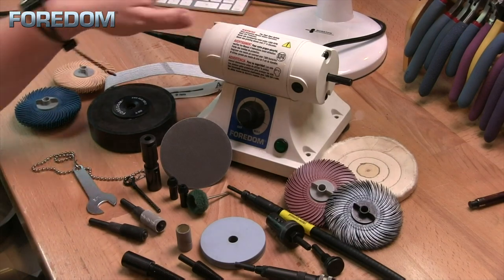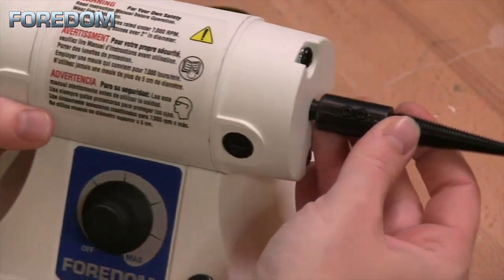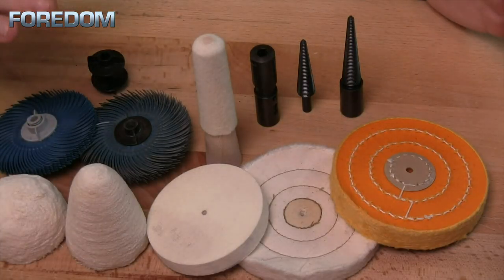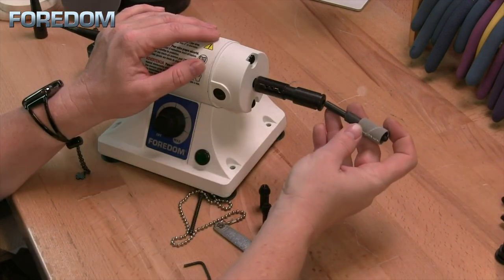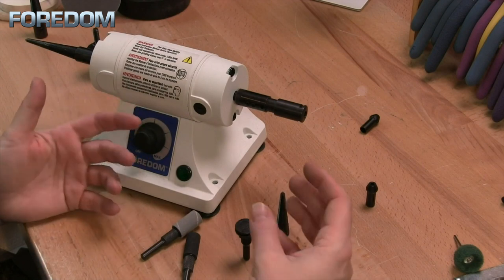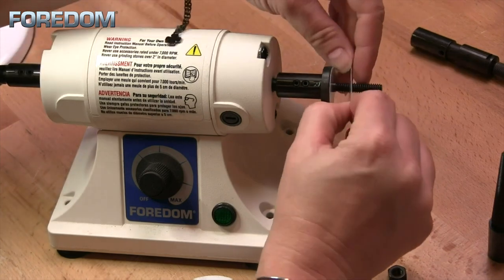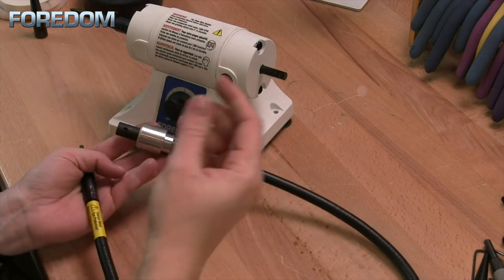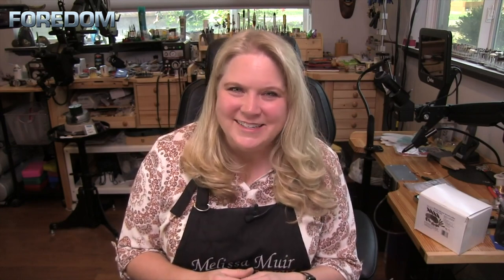The Foredom Bench Lathe and Attachments - All About Accessories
ACCESSORIES
3m disks